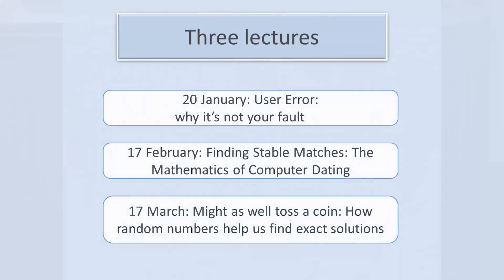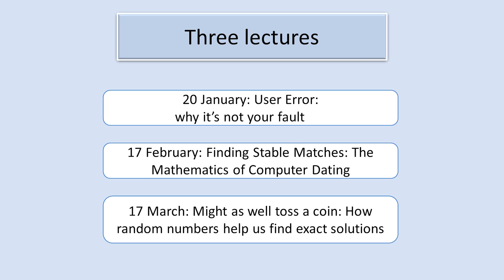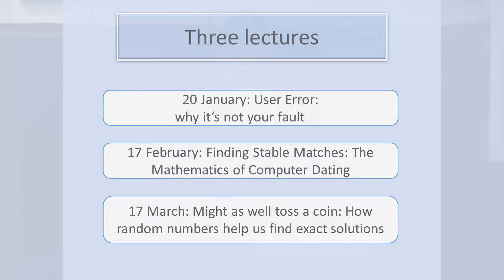User Error: Why it's not your fault - Professor Tony Mann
We all make mistakes when we use computer systems, here Tony Man explores why, and how we're not to blame

We all make mistakes when we use computer systems - forgetting to save the last document version, neglecting to add the promised email attachment, texting the wrong person, or buying the wrong train ticket. Mistakes can be just irritating or have serious consequences.  Exploration of how users can get the best from their systems will connect interaction design to magic and illusion as well as to mathematics. A propensity for blaming ourselves when something goes wrong can make life harder for designers.

The transcript and downloadable versions of the lecture are available from the Gresham College